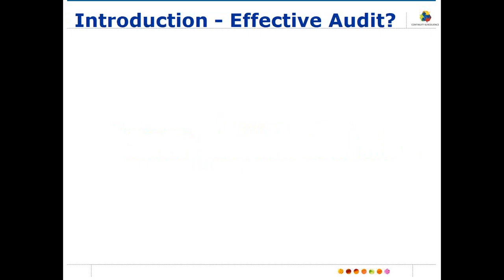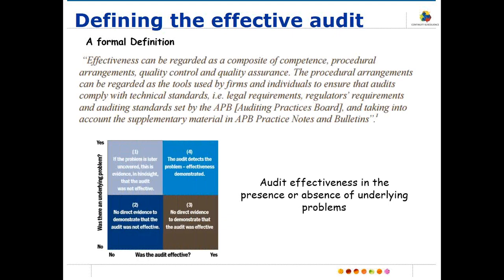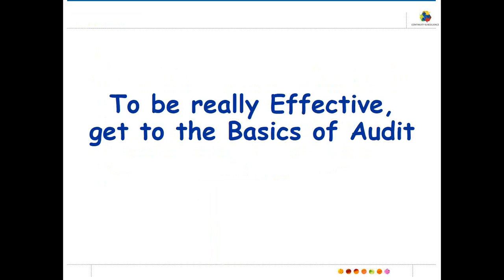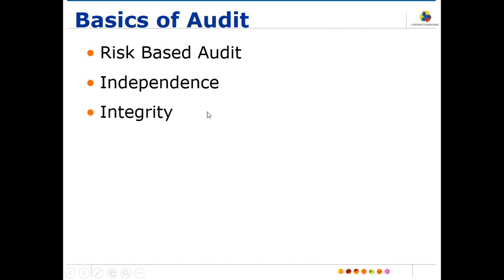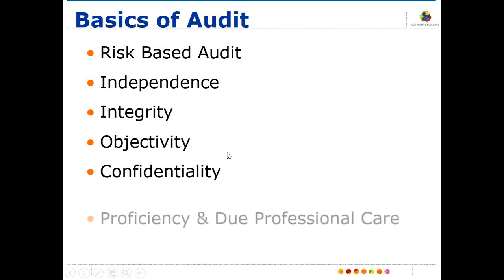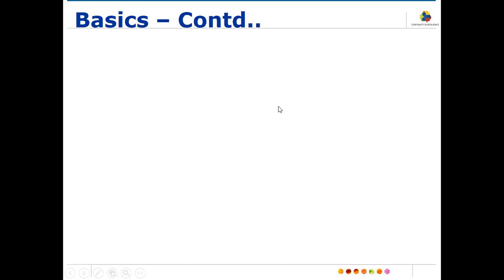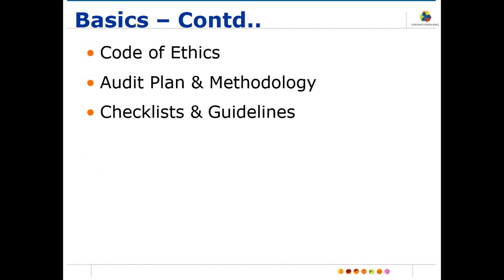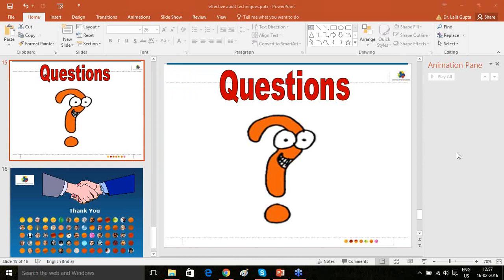Effective Audit Techniques in ISMS and BCMS